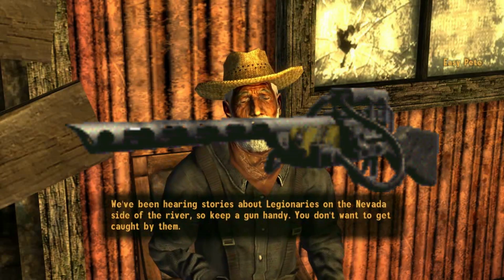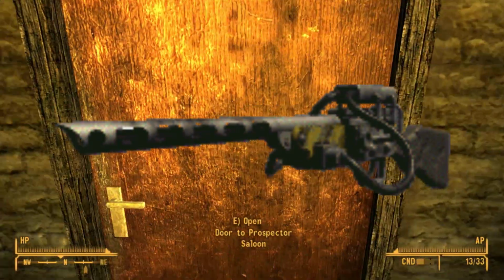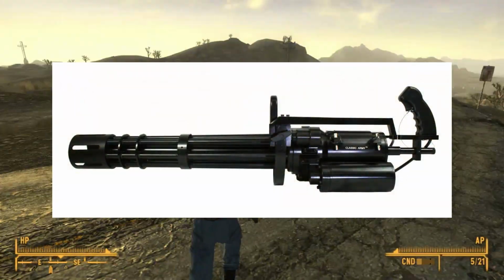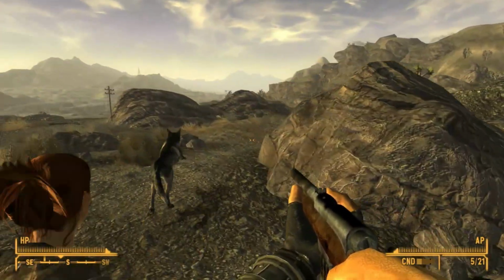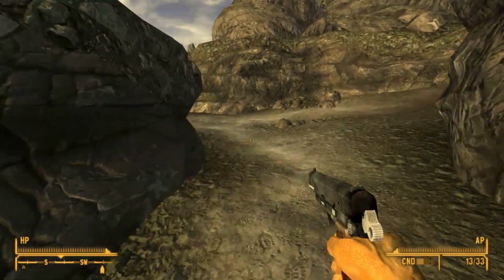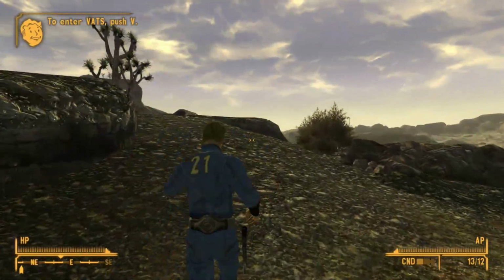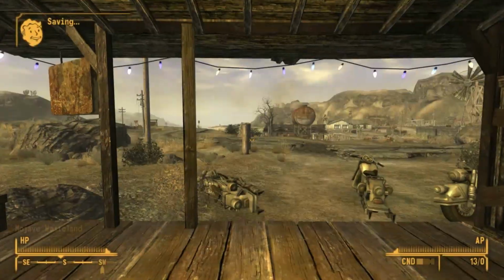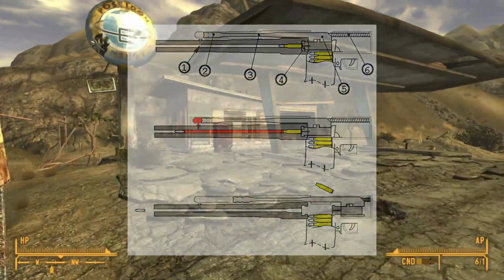The Laser Weapons of Fallout Part 1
Once again we are looking at the weapons of Fallout, this time with a focus (ha) on laser weapons.  We will explore the lore, design inspirations, easter eggs, cut content and some real world facts relating to our favorite ash making weapons in the Fallout series.  This is part one, with part two coming out in the near future.